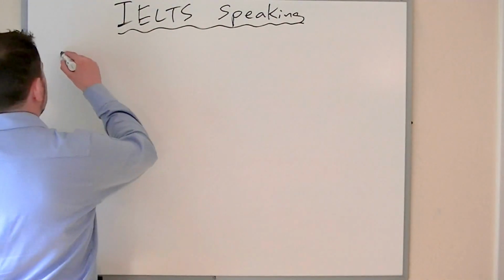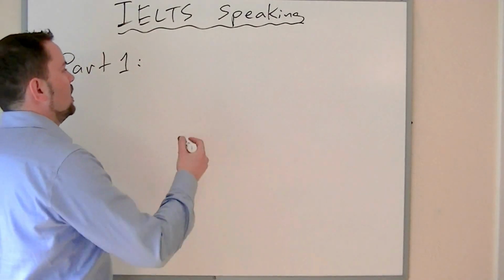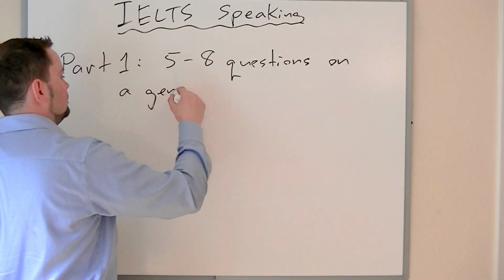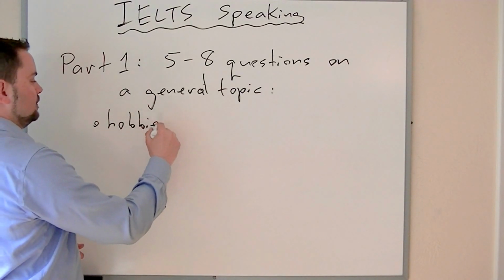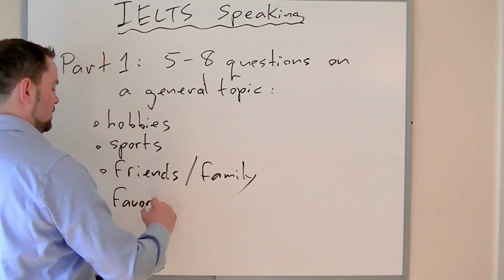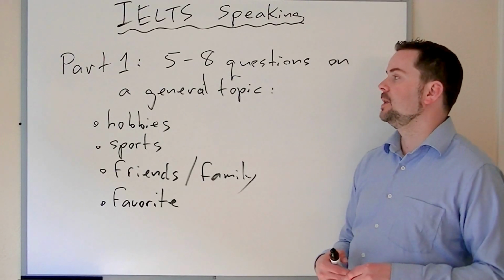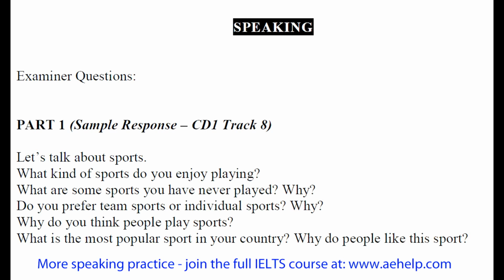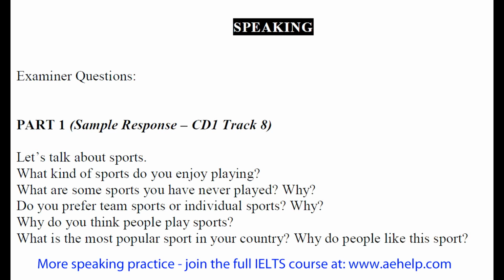IELTS Speaking Section Introduction and Example Part 1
This video is an IELTS speaking section introduction with example. This playlist teaches important strategies for IELTS speaking interview. This video is a part in a series that instructs the steps necessary to achieve a high score, between 7 to 9, on the IETLS speaking section question. The series is separated into three sections: 1. Introduction with Example, 2. General Strategies and Explanations, 3. Example of Speaking Interview. This series will teach you the skills that will help you to be successful, confident and to reach success on these questions during the speaking interview. Follow the instructions carefully and make sure to practice. It is important to practice a lot to give full sentence answers which reflect the grammar structure of the questions. Strategies will help with fluent language, natural language and complex language. Enjoy. Follow us now on twitter @aehelp